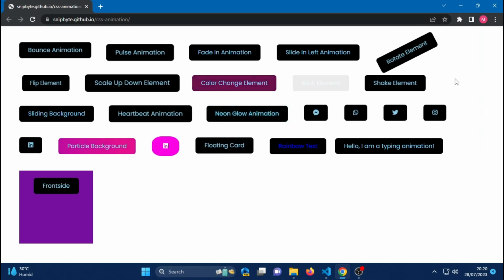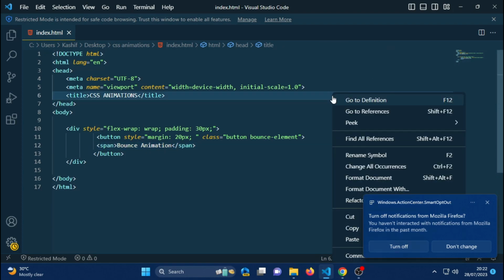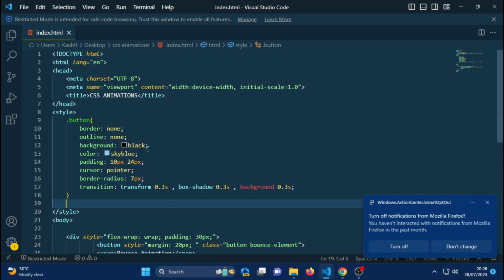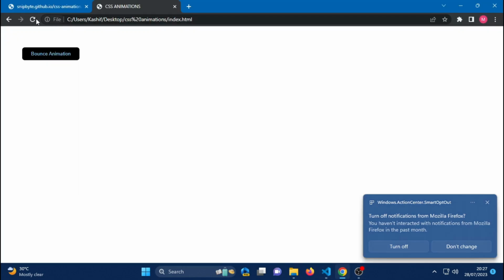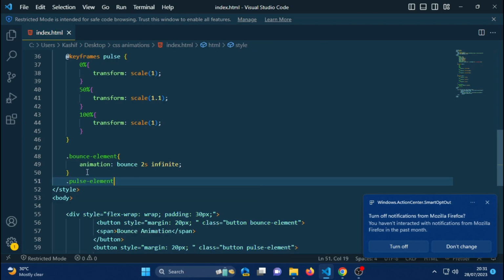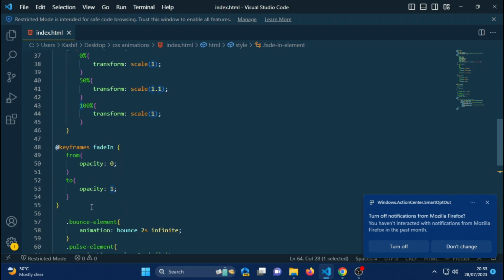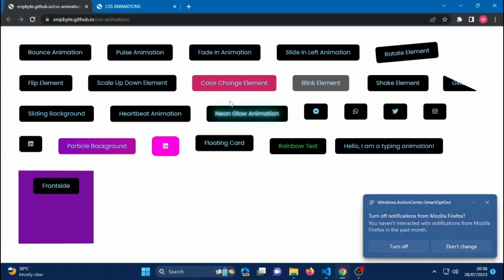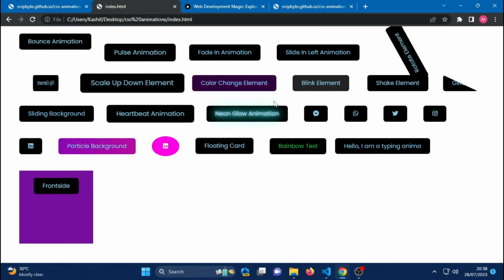CSS Animations Using Keyframes | Snipbyte Projects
In this video we will create css animations also we will learn that we can use css keyframes . The following are the list of animation that we going to create in this video tutorial
Bounce Animation
Pulse Animation
Fade In Animation
Slide In from Left Animation
Rotate Animation
Flip Animation
Scale Up and Down Animation
Color Change Animation
Blinking Animation
Shake Animation
Glitch Text Animation
Sliding Background Animation
Heartbeat Animation
Neon Glow Animation
Floating Social Icons Animation
Particle Background Animation
Morphing Buttons Animation
3D Flip Card Animation
Floating Card Animation
Rainbow Text Animation
Typing Animation